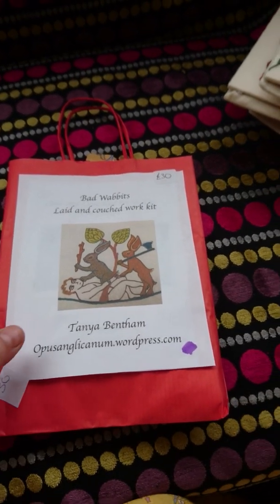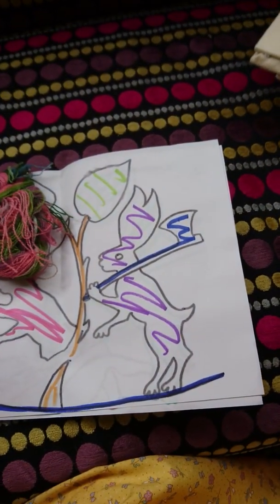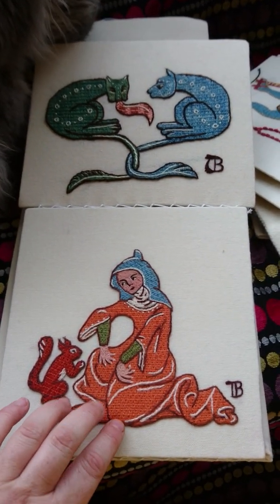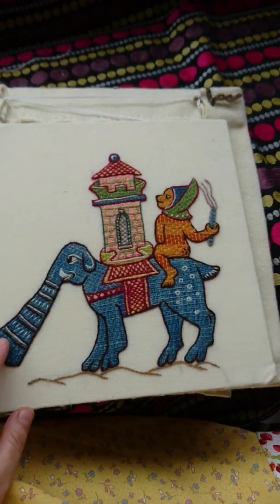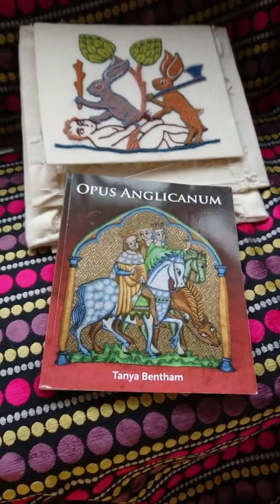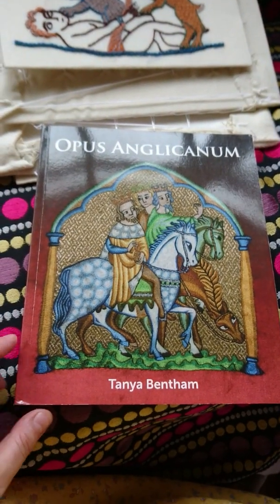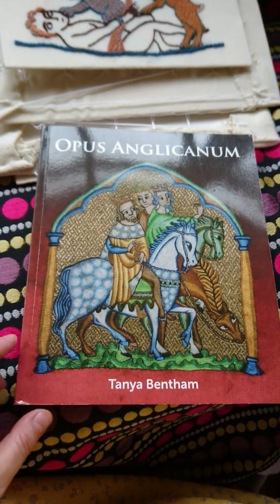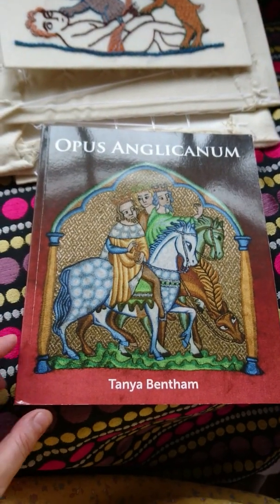tanyas kits for woolfest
some of my kits and my new book, all available at
My shop, for kits, books and online courses